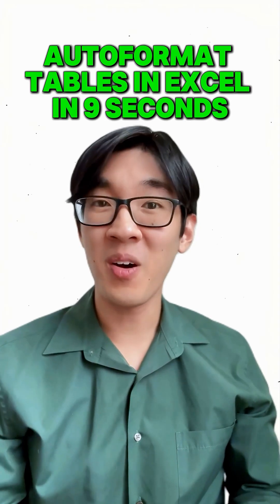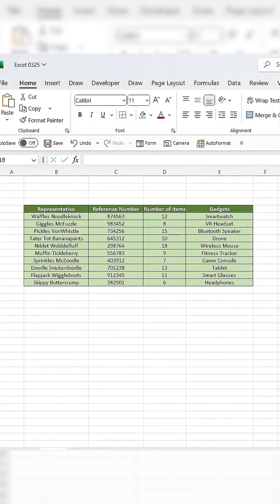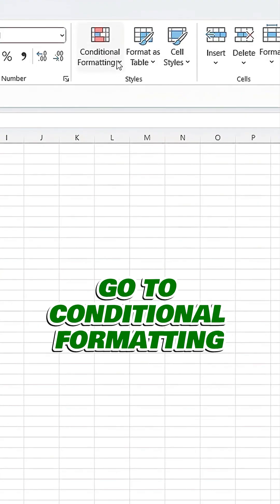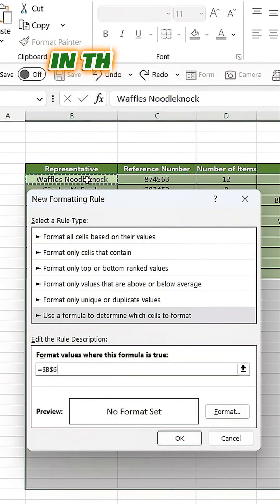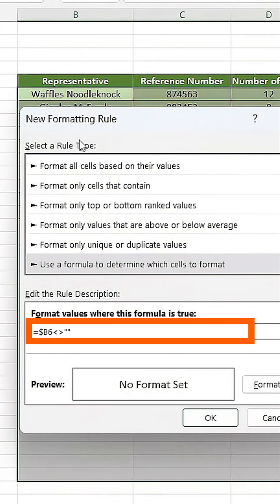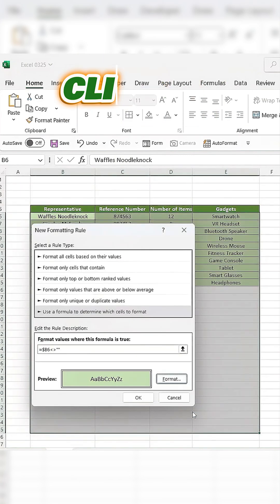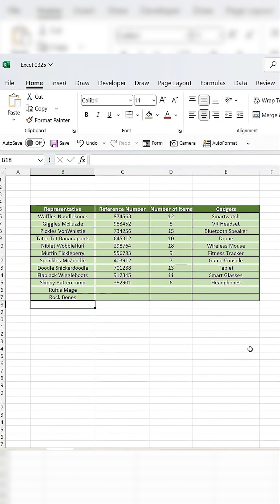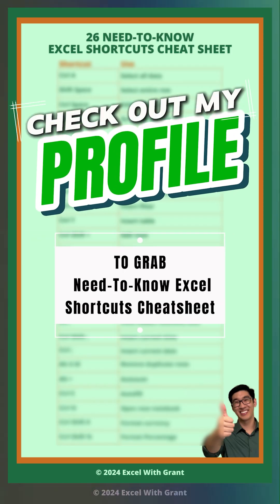How to Autoformat Tables Automatically in Excel in 9 Seconds